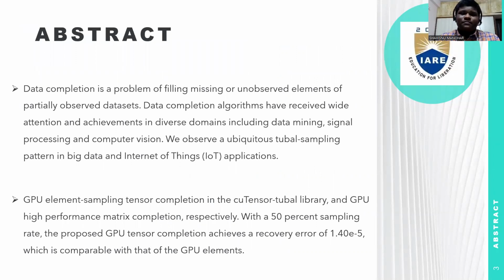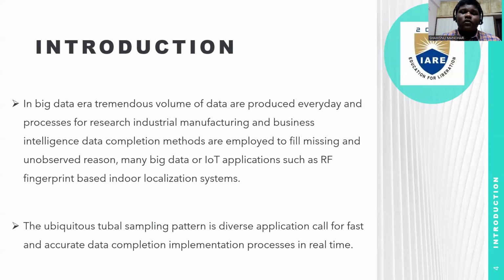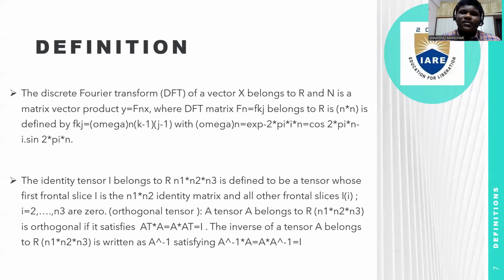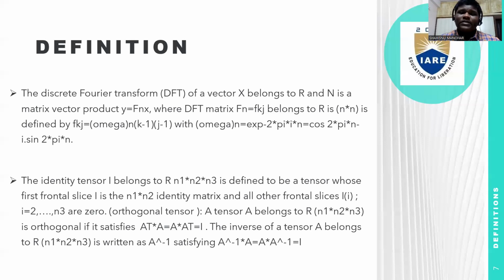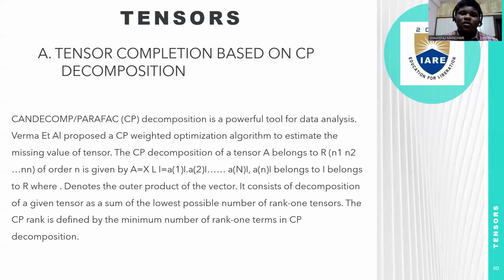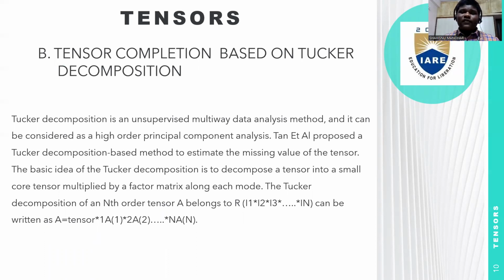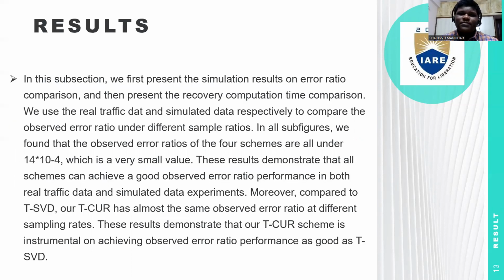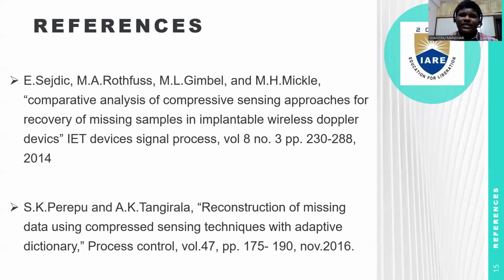High performance gpu tensor completion with tubal-sampling pattern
IARE Basic electrical enginnering tech talk-23rd dec 2022